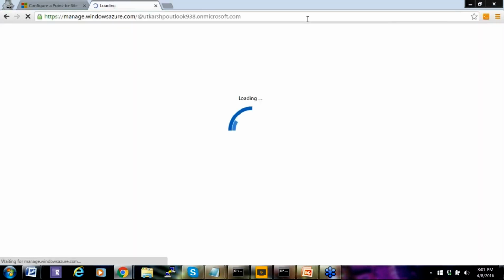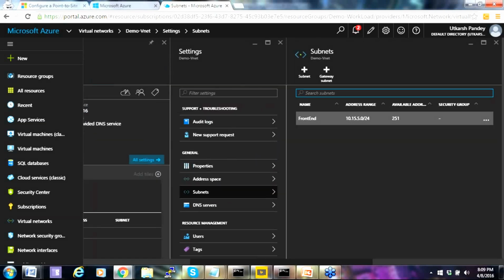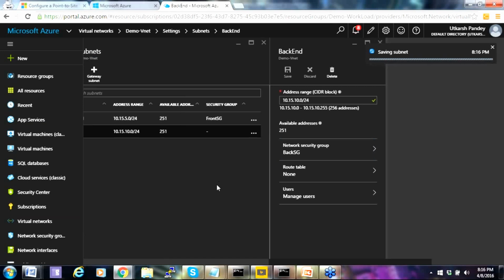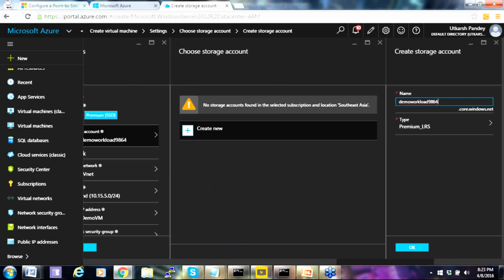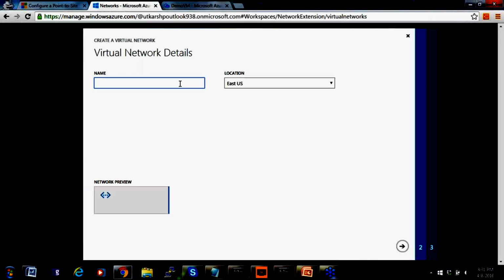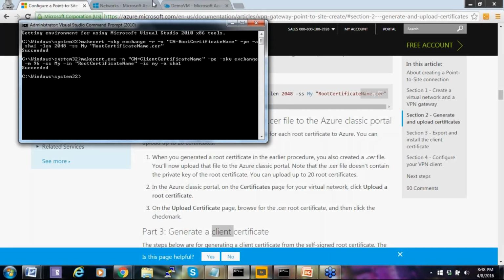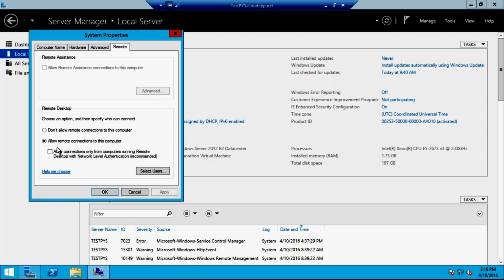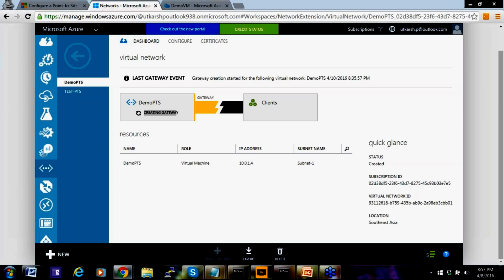Azure Architect Training-S16